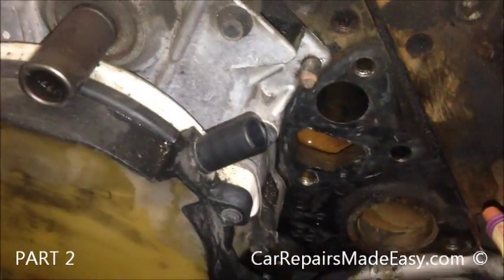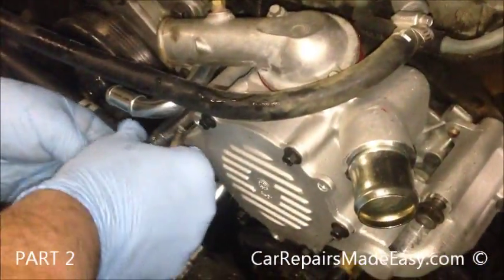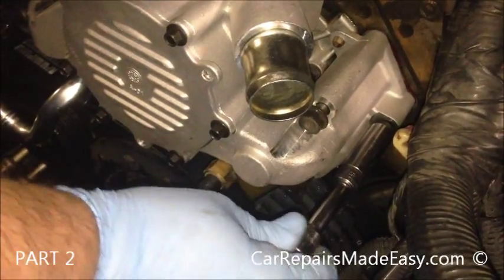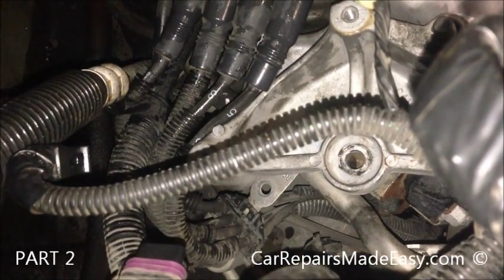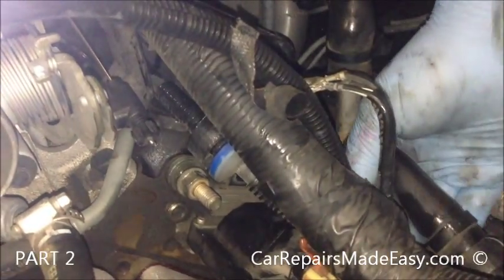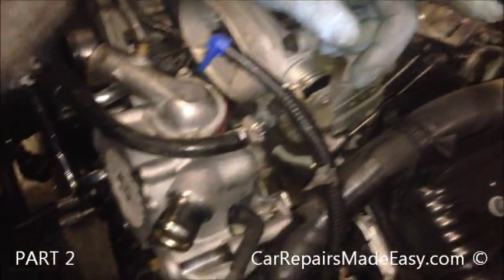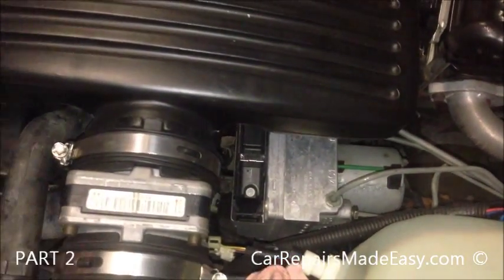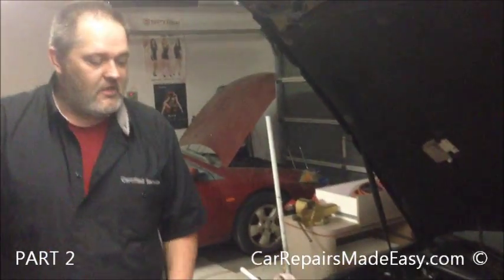Chevy Impala SS Caprice Water Pump Replacement Procedure Part 2